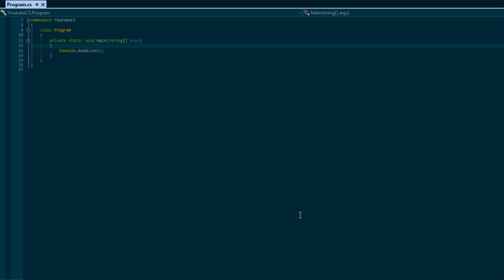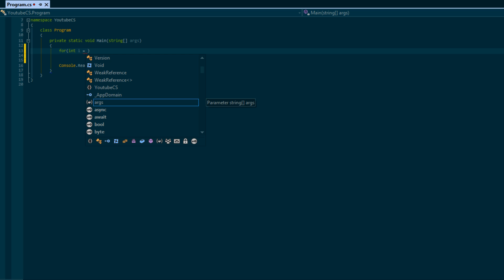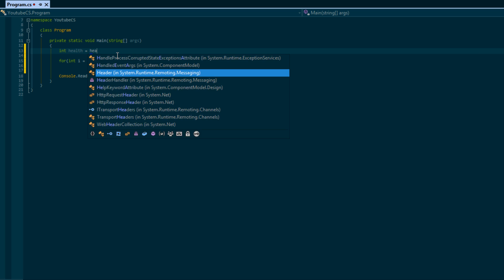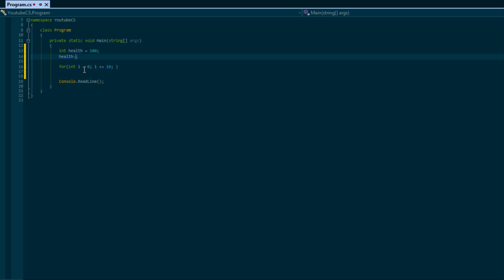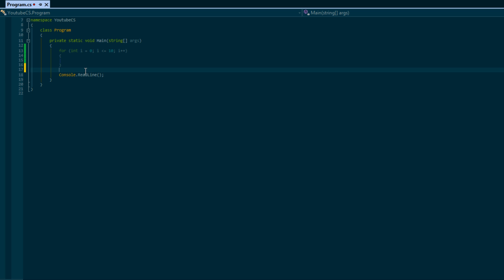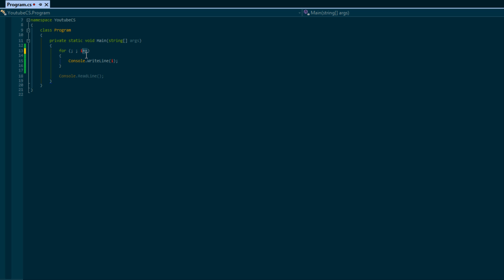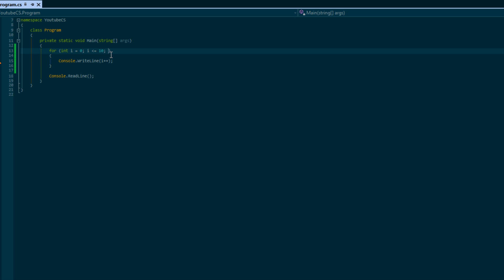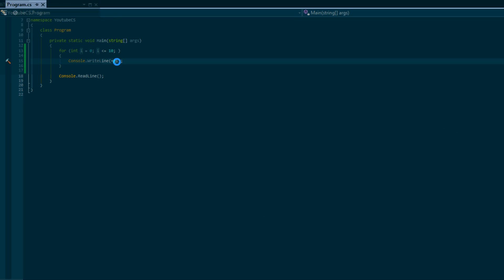C# Made Easy Tutorial 8 - For Loops